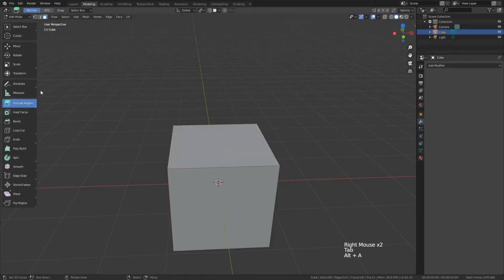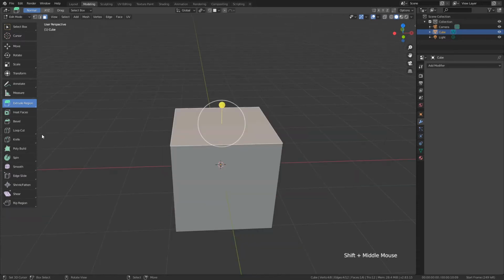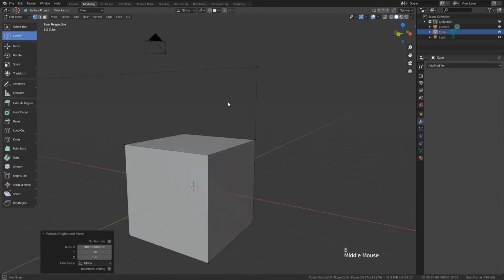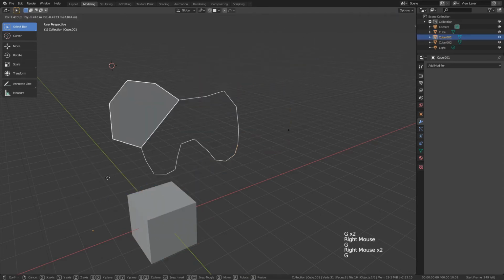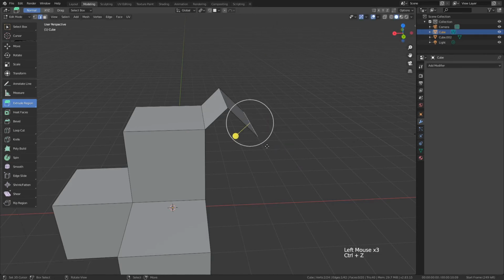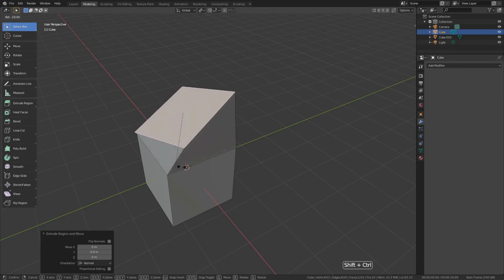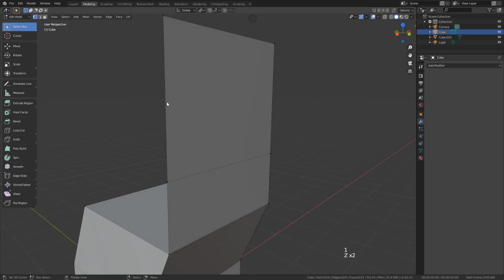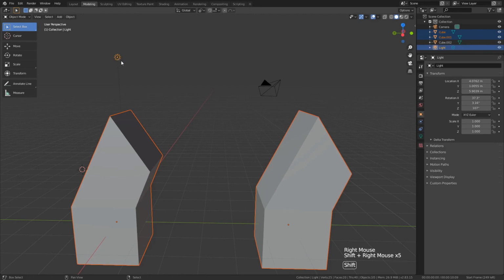Modelling[3]: Extrude, Delete, Transform, Tools (Blender)